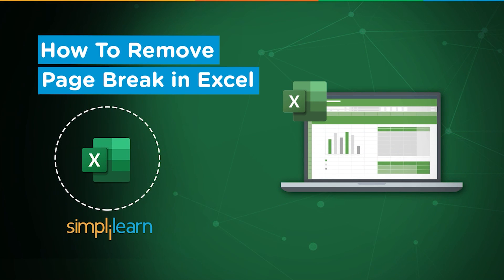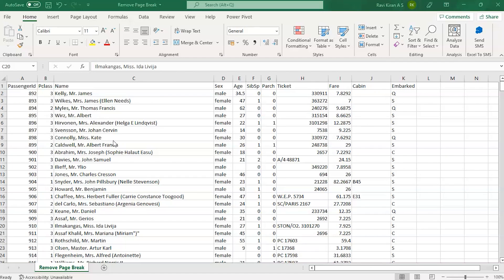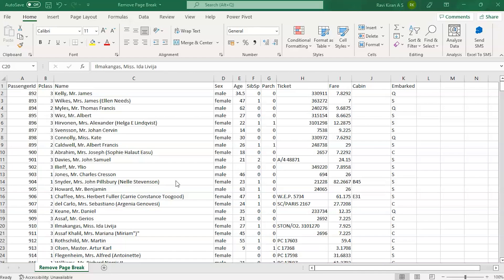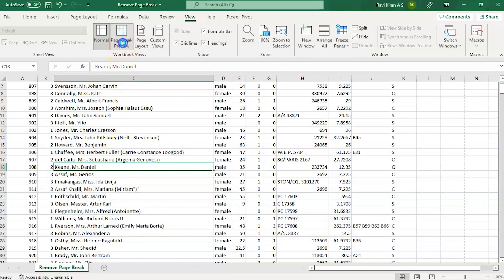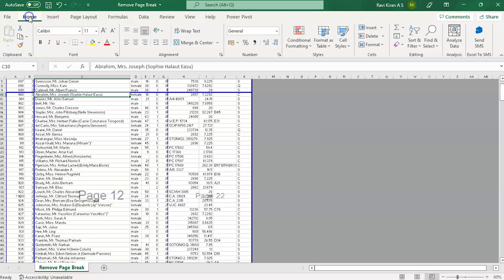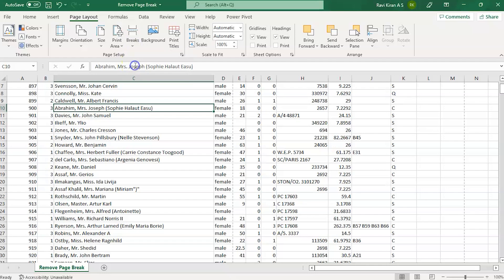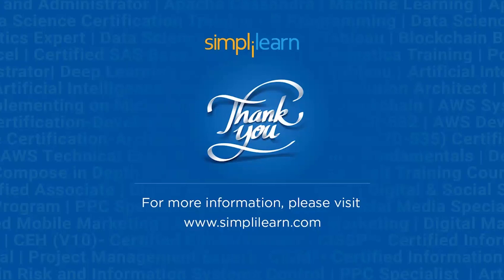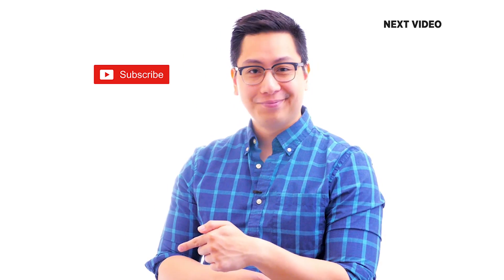Page Break In Excel For Beginners | Inserting Page Breaks In Excel | Excel Training | Simplilearn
Page Break in Excel for Beginners will guide the learners with the spreadsheet fundamentals and explain the technicalities of inserting page breaks in excel. This excel tutorial will help the learners understand the procedure of implementing page breaks in excel with theorotical and practical demonstration for offering a better learning experience.

The video will include the following.

00:00 Introduction to Page break in excel for beginners

This segment of the Page break in excel for beginners tutorial will give learners a brief introduction to the page breaks in excel and how Page break in excel are benificial in data analytics.

00:30 Practical demonstration on Page break in excel for beginners

This segment of the Page break in excel for beginners tutorial will help learner to understand the technical aspects of Page break in excel along with practical demonstration for a better learning experience.

PageBreakInExcel

To learn more about excel, checkout out Business Analytics certification course with excel